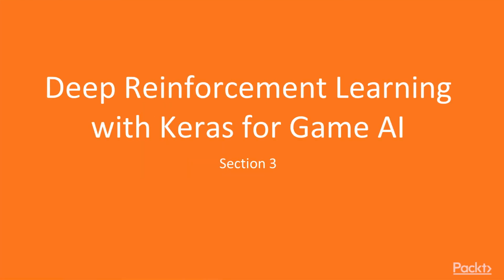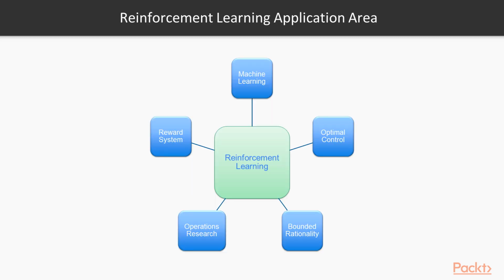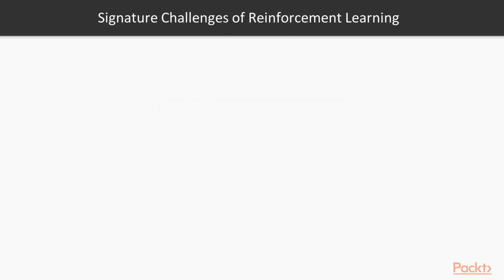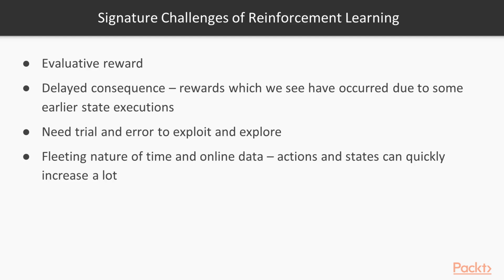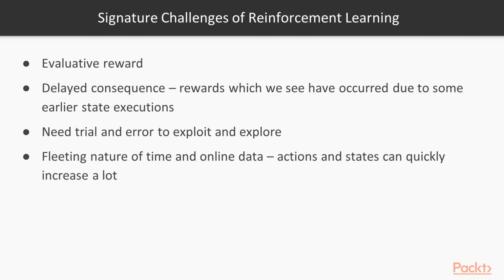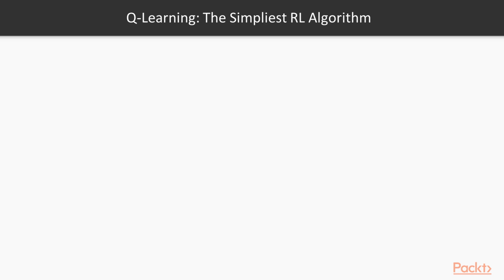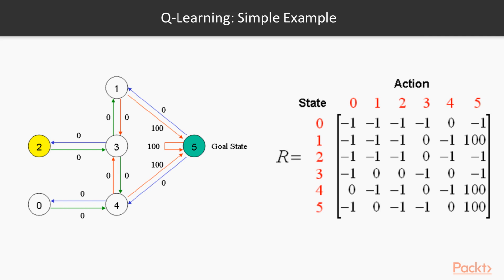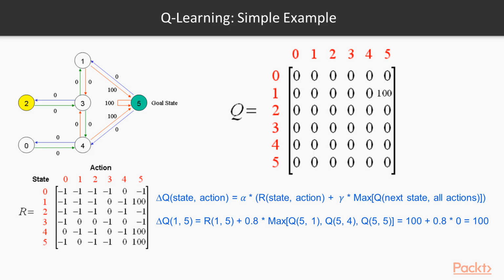Hands-On Artificial Intelligence with Keras and Python: Reinforcement | packtpub.com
This video tutorial has been taken from Hands-On Artificial Intelligence with Keras and Python. You can learn more and buy the full video course